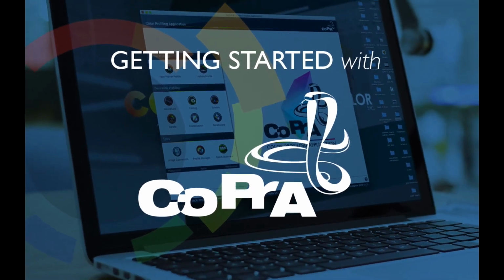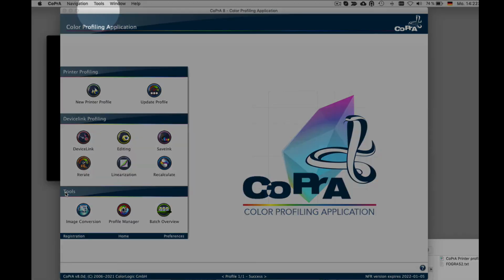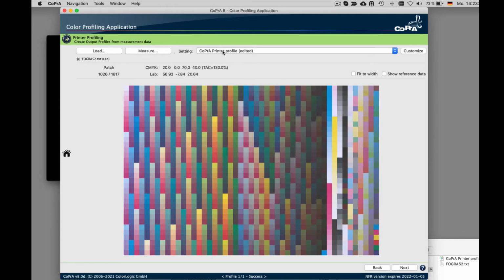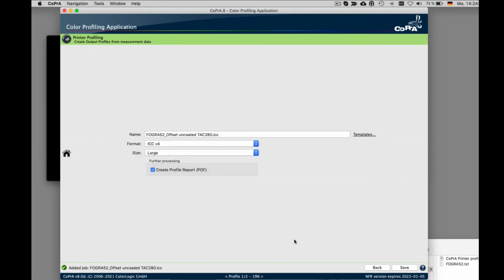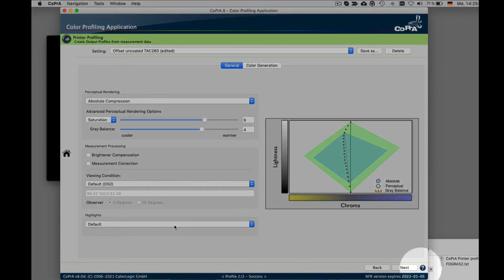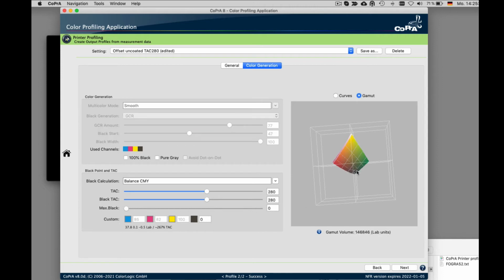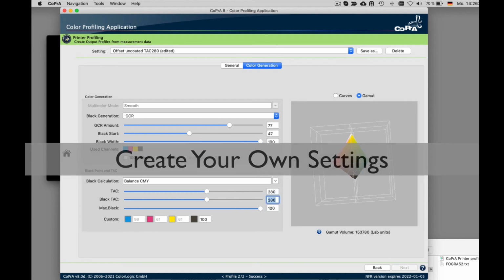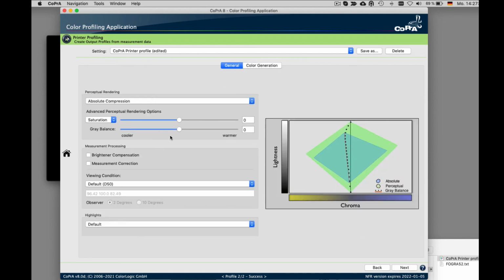ColorLogic CoPra | Софтуер за генериране на цветови профили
ColorLogic CoPra е софтуер за генериране на точни цветови профили за различни печатни условия според предварително измерени параметри на цветовете, които отпечатват вашите печатни машини.